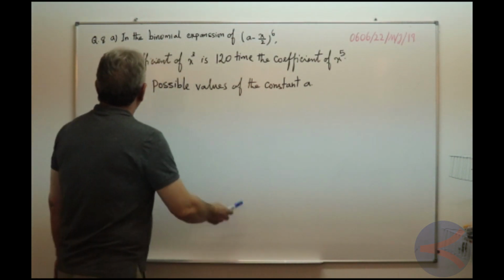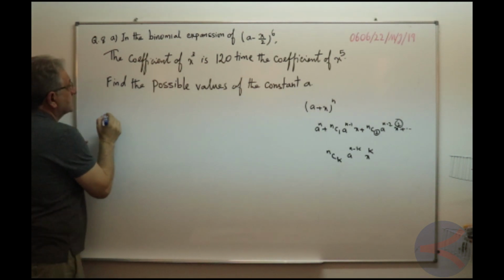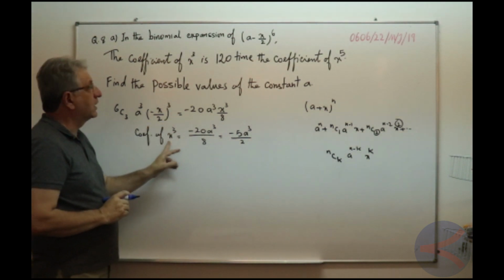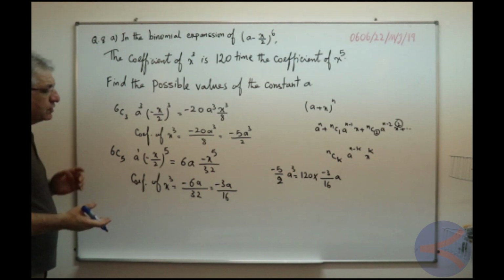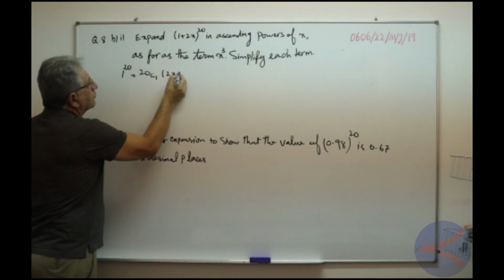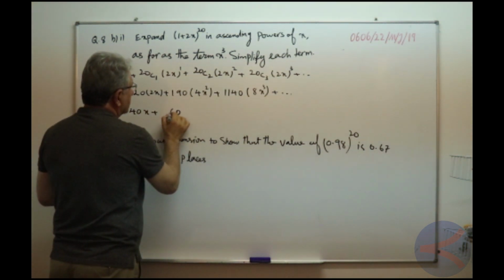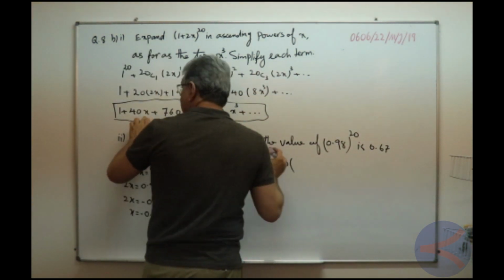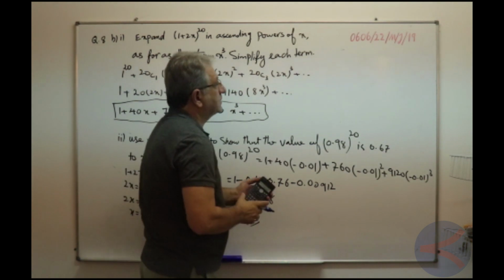IGCSE Topical Series | Add Maths Question 7